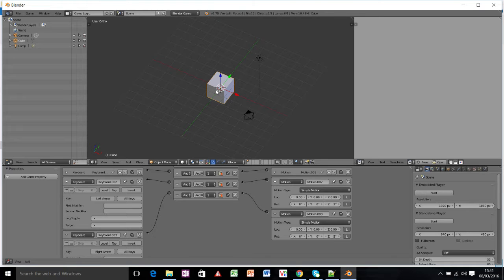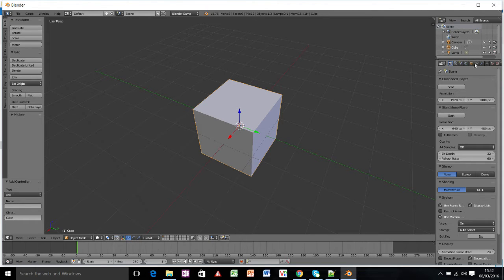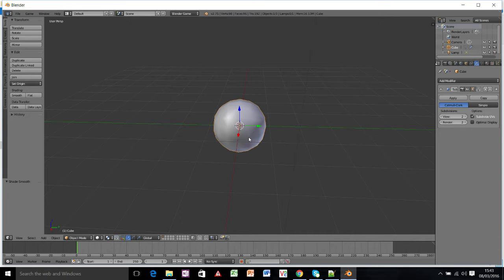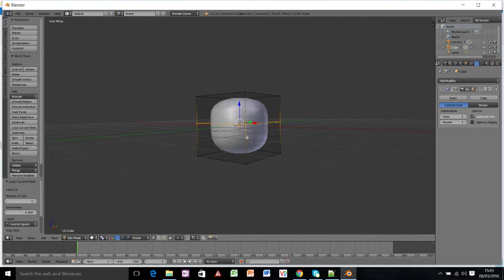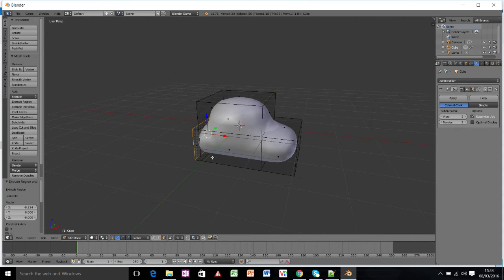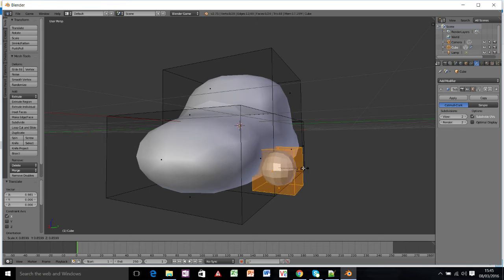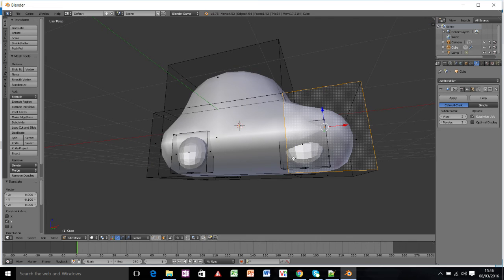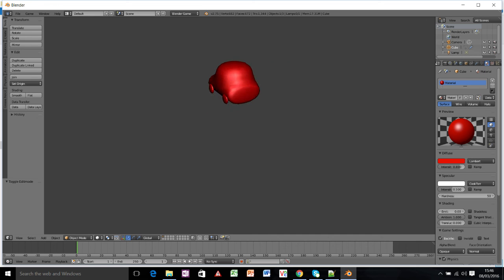3/4: Make a cartoon car (Y7 Control Project: Make a 3d car game in Blender)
This 4 part video series is aimed at Y7 students for their Control project where you learn how to create a simple 3d game using Blender.

Video 2: Add game logic so that you can move an object using the arrow keys in Blender